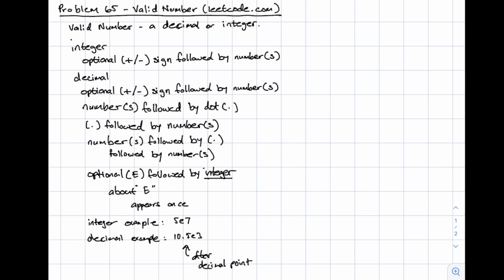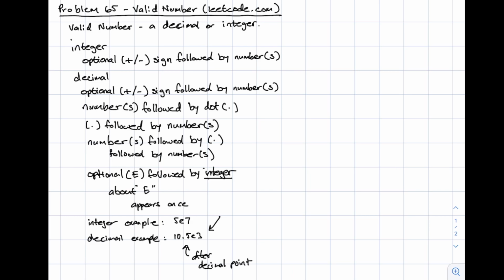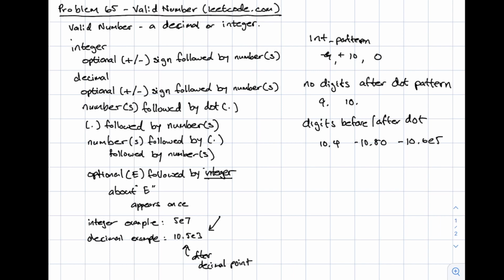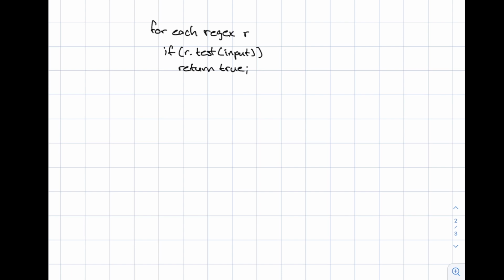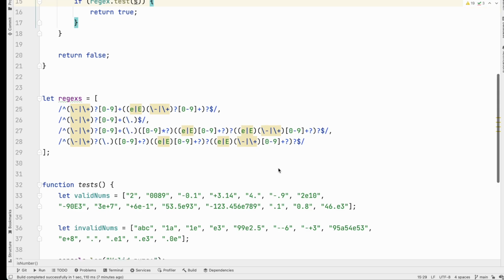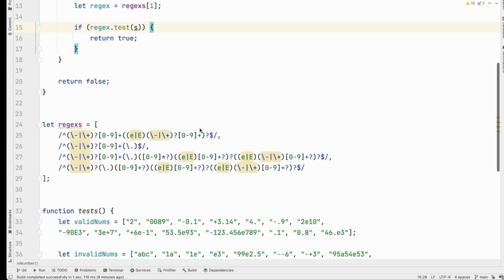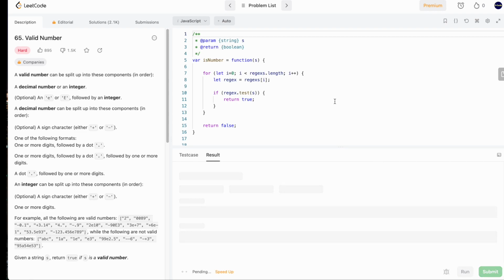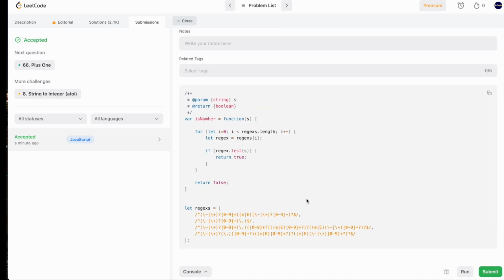Leetcode.com - Valid Number (Hard)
One solution to the Valid Number problem on leetcode.com. This is one of the more difficult questions that can be found there. This is the JavaScript implementation. The Java implementation can be found here:

01:48 - Algorithm
05:51 - JavaScript CodeView
10:04 - Leetcode View and Results